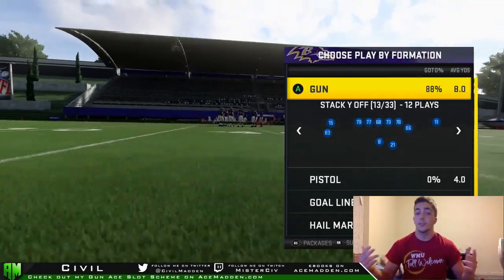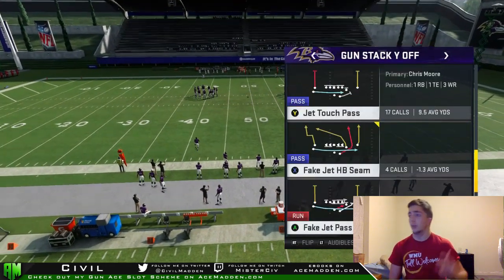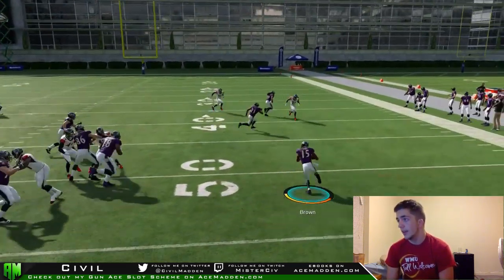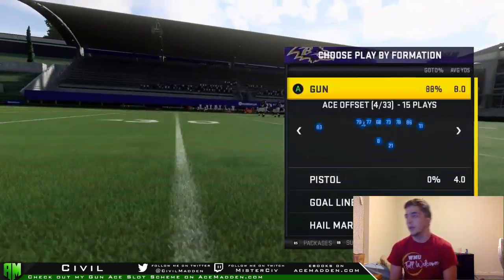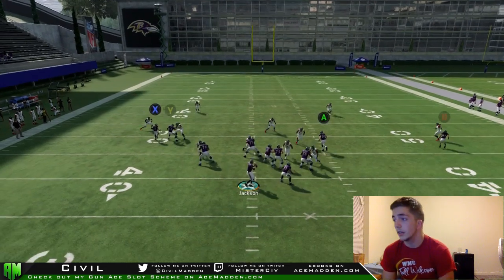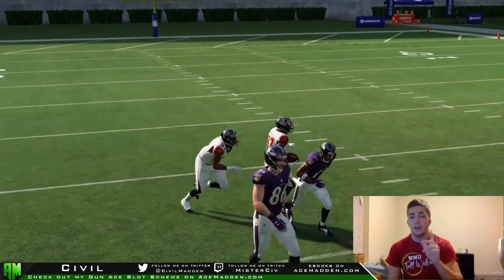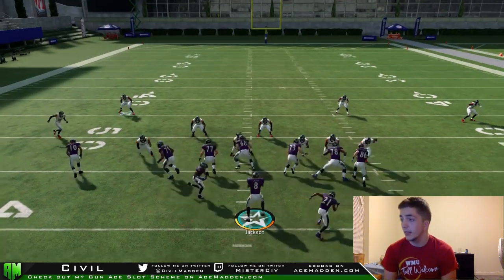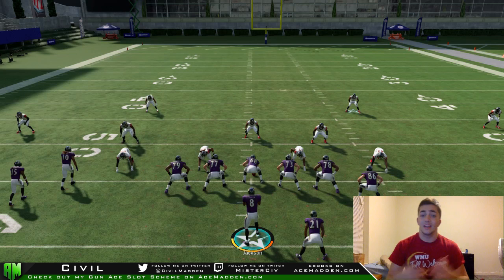Madden 20 - The BEST 3 Play Mini-Scheme In The Game! (2019)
In this Madden 20 tips and tricks video we break down the best 3 play mini-scheme in the entire game. Offensive money plays and schemes for easy wins/yards.

Stack Y Off Offensive Scheme - Spread Playbook